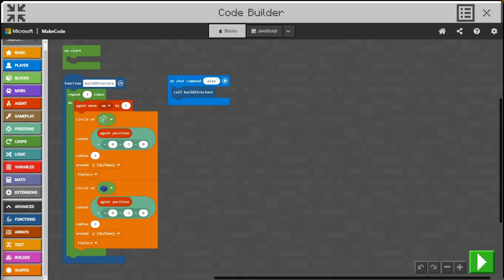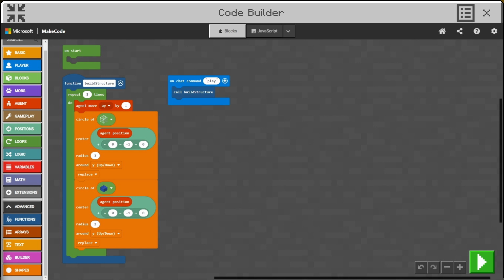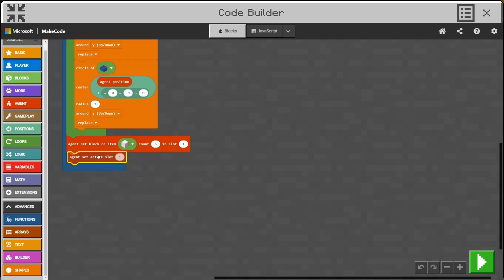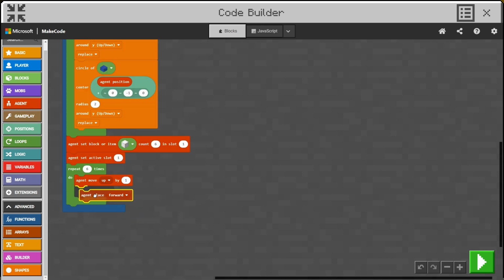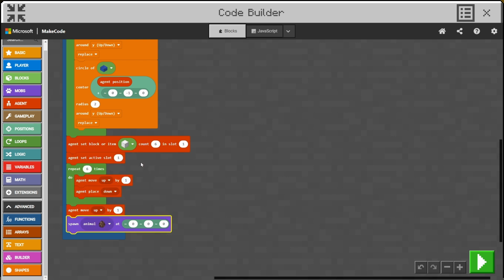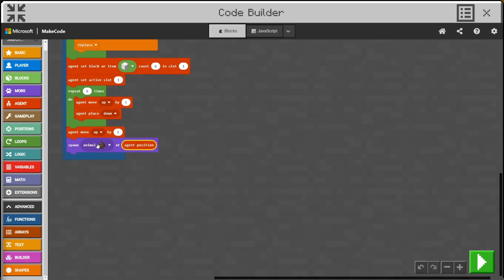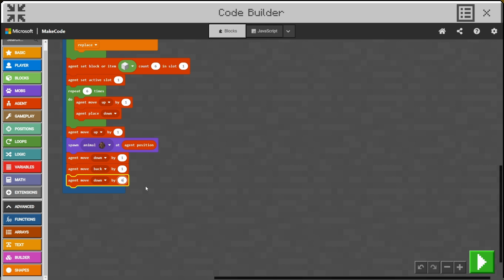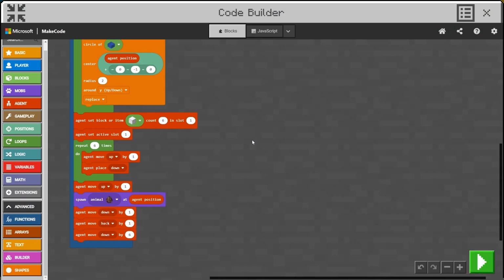Dunk Tank - Segment 3